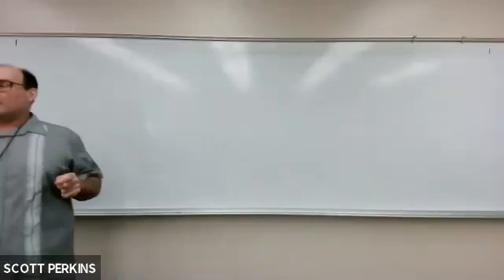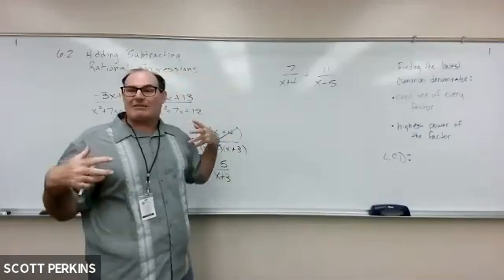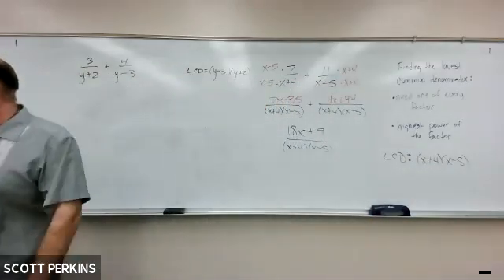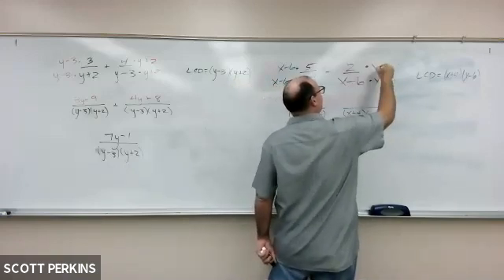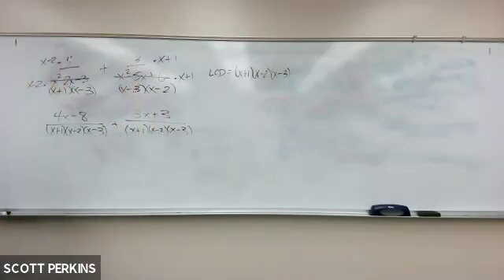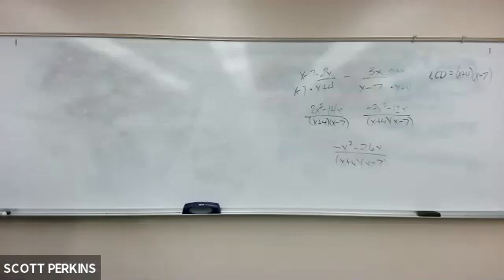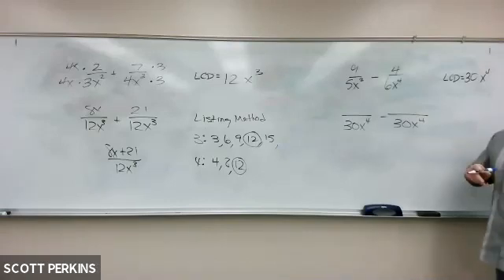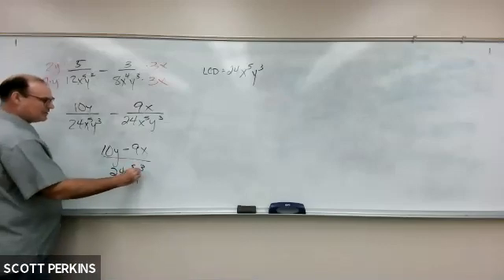MAT 1033 section 6.2 end MW